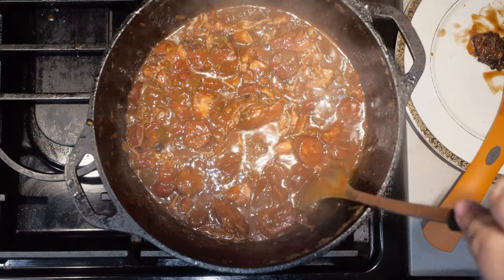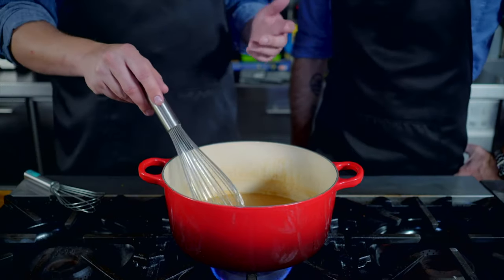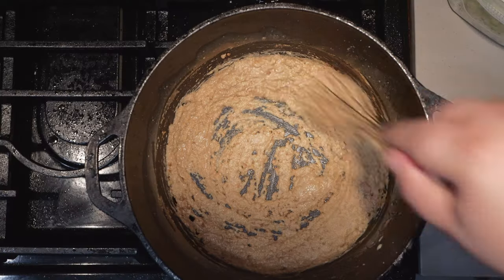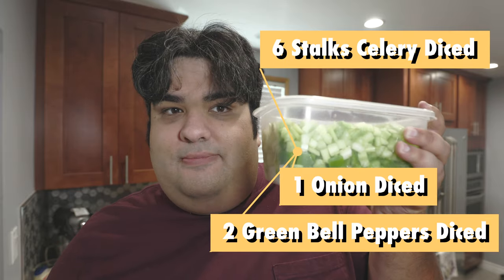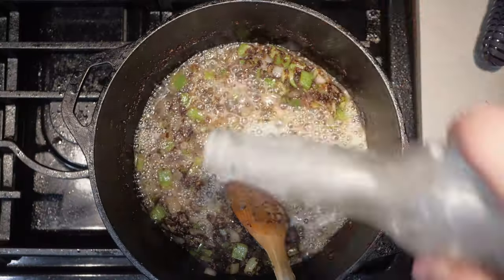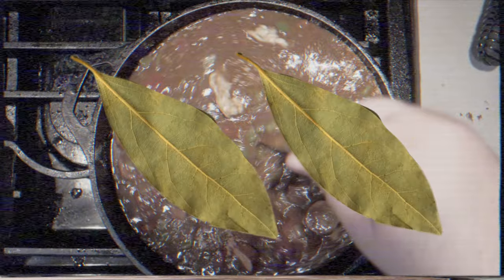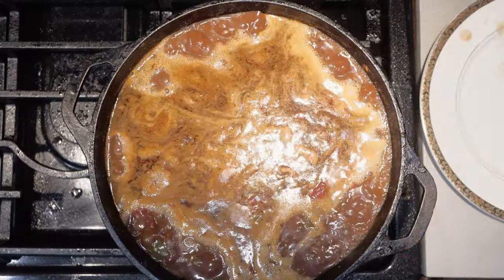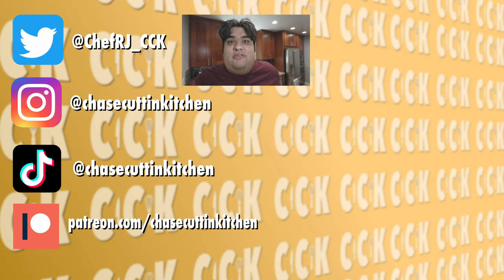Chicken and Sausage Gumbo Recipe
I've noticed that Cajun food recipes are pretty popular in this site.  So I decided to take a crack at it and make my own homemade chicken and sausage gumbo.